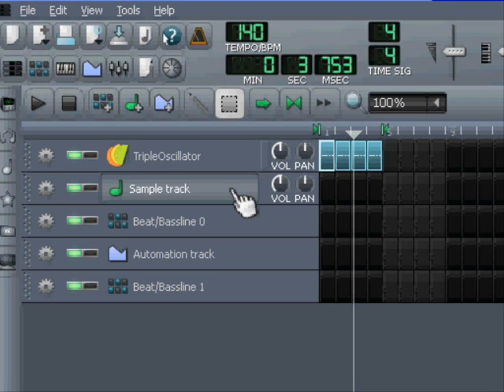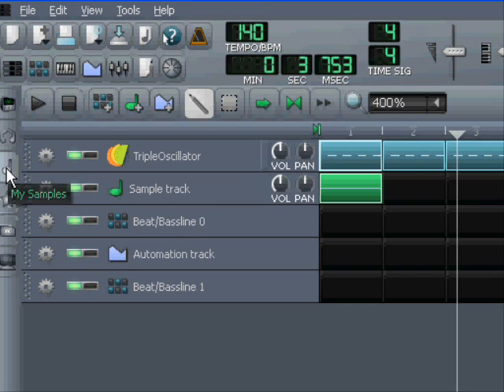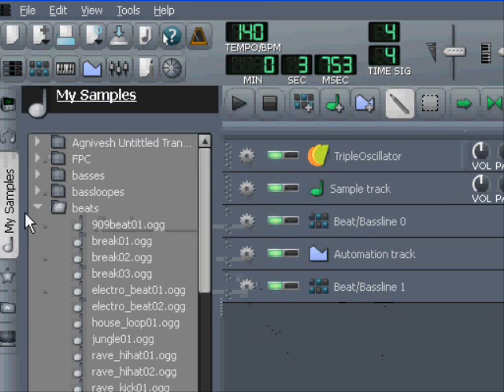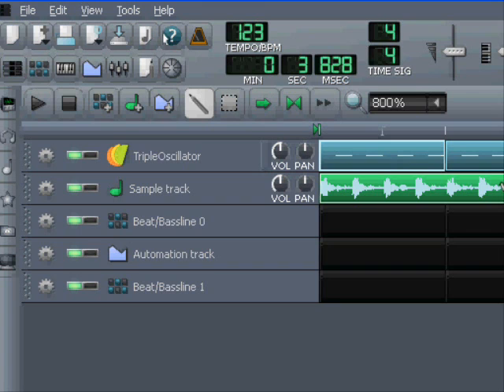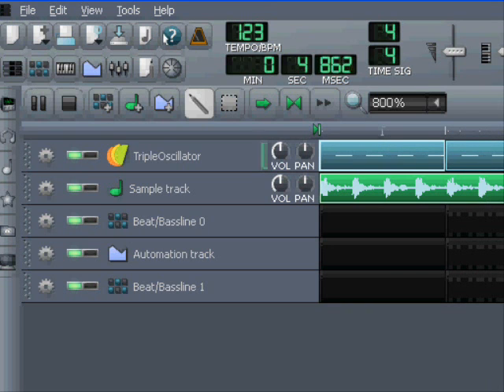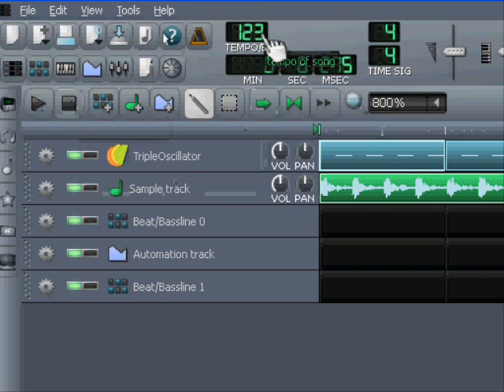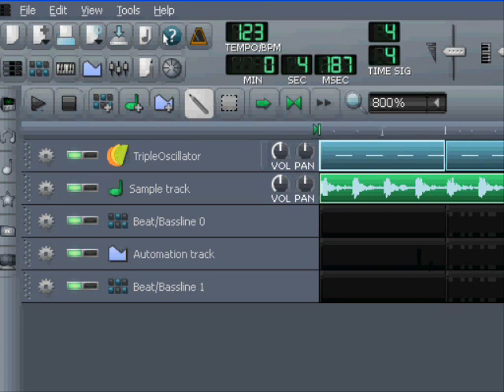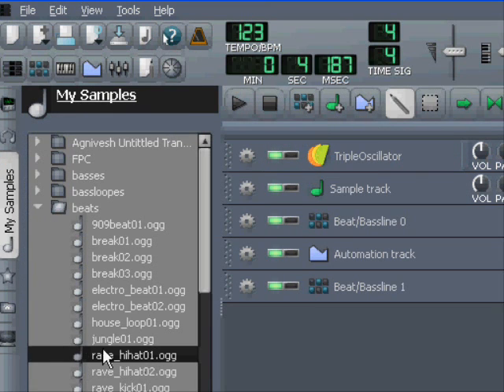Tutorial: sample-track Redemption for LMMS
This one is more than a tutorial, it is a whole new way to use LMMS :) It also changed at least my viewpoint of one of the features, that has had a lot of flack. It turns out, maby undeserved..
A redemption video for the much scolded 'sample-track' :)
Happy Easter.